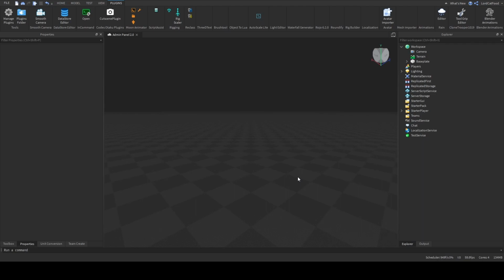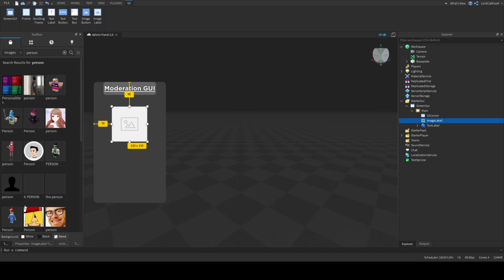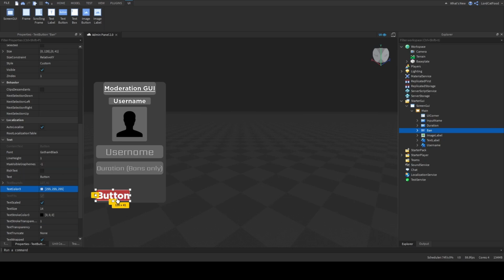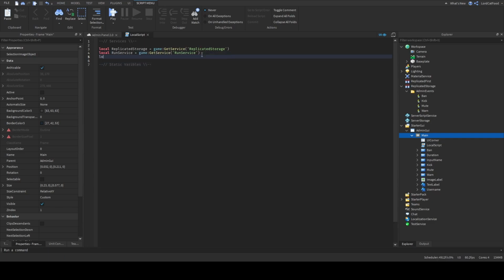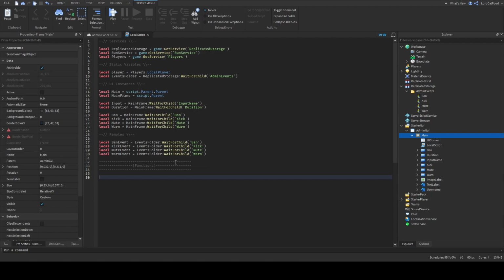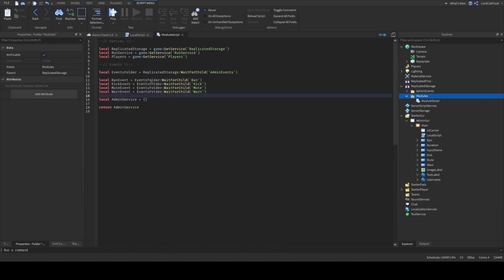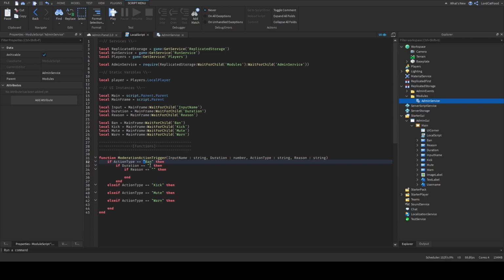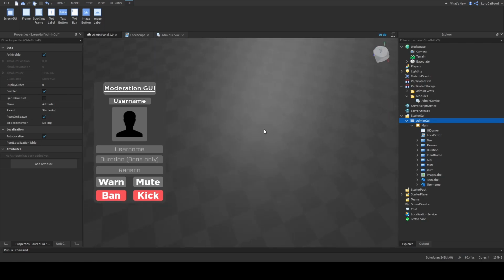How to make a way better ADMIN PANEL on Roblox! [Part 1]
In this video, I will be showing you how to make a good admin panel on roblox! These can be tricky for intermediate scripters who don't quite know it all yet, and this guide aims to help! Admin panels can be used for things such as fun commands, moderation, or anything else, but this admin panel focuses on Moderation.